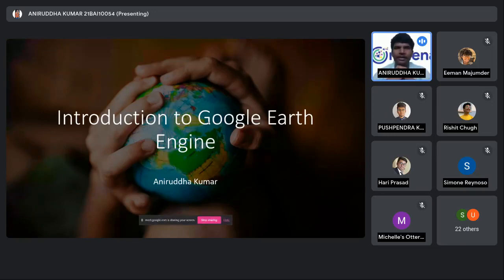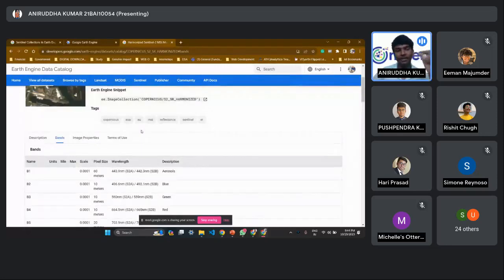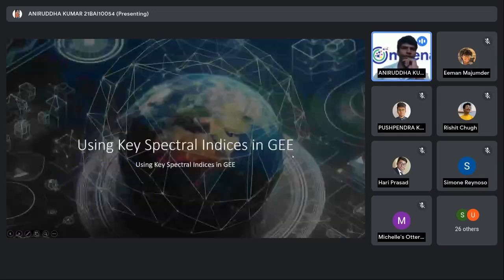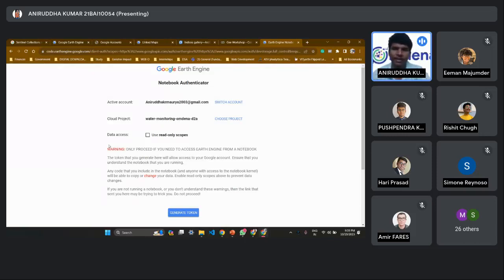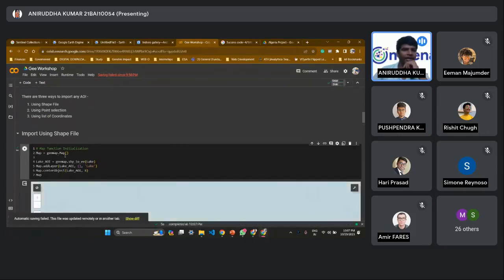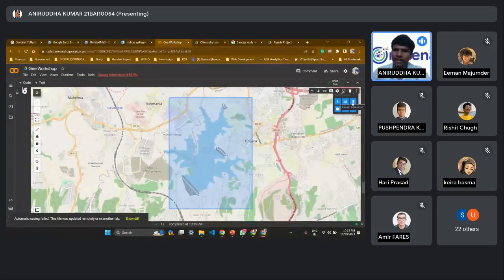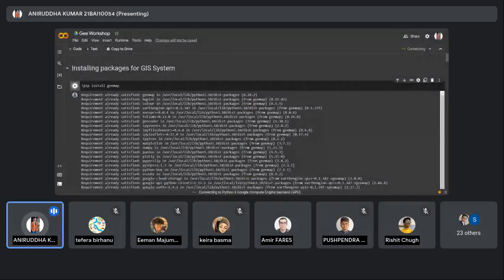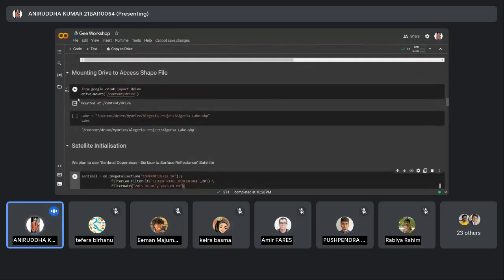Workshop on Google Earth Engine @googleearth | Basics of GEE | Small Project (Chlorophyll Analysis)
Summary:

The meeting was led by ANIRUDDHA, a data scientist and general secretary of the AI club at VIT Bhopal. ANIRUDDHA provided a workshop on implementing Google Earth Engine with Python, discussing the interface and datasets available. They also discussed the development of satellite imaging technology since 1984, including the details captured by Sentinel, Landsat, and MODIS. The workshop covered topics such as normalized differences, spectral indices, and the process of creating a shapefile.

The speaker provided a detailed overview of the Google Earth Engine and its features, including how to use the Python setup and code editor for JavaScript to write and execute code. They also discussed key concepts in the Google Earth Engine, such as Lancet and inbuilt apps, and explained how to select regions of interest using polygons or shape files. Additionally, they provided an overview of the architecture of the Google Earth Engine and how to filter and map data.

During the Q&A section of the meeting, participants asked questions about Google Colab and Google Earth Engine.